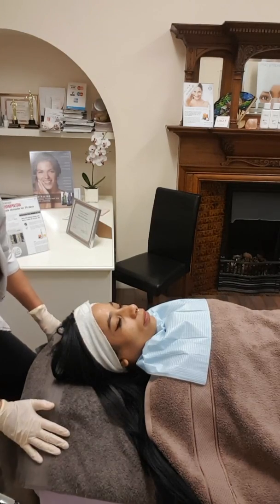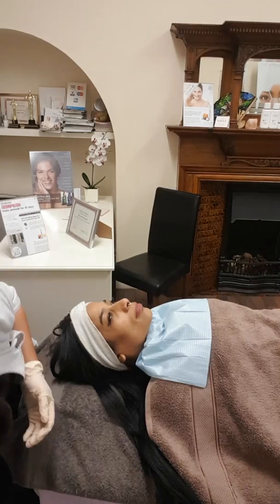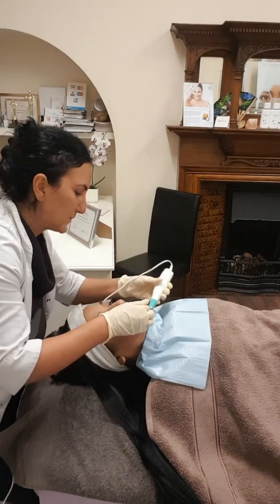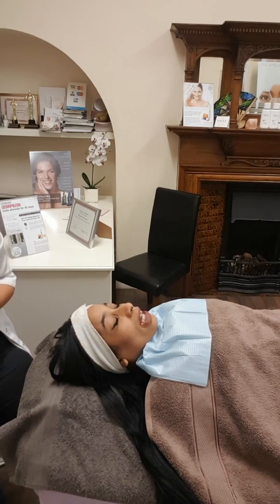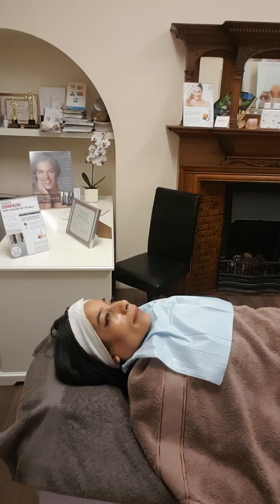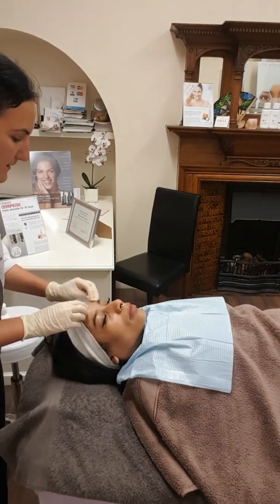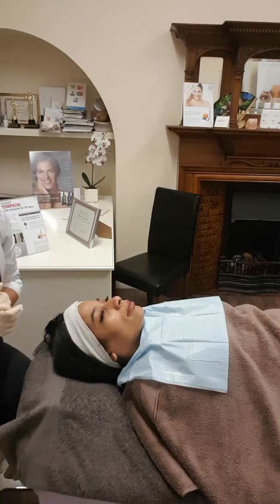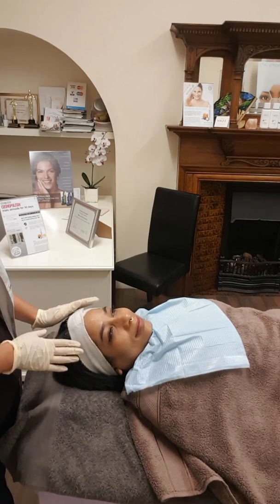YouGlo Treatment - American Facial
The American Facial is offered by YouGlo at their Harley Street Branch.